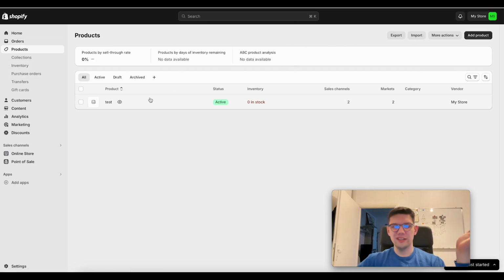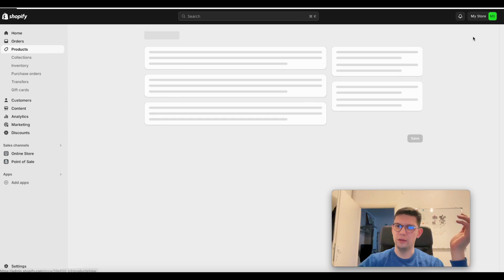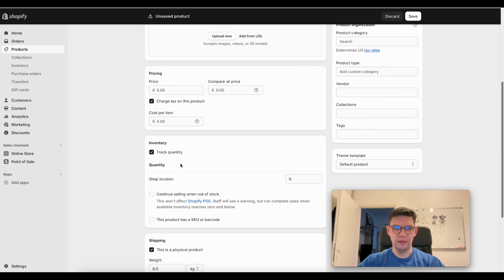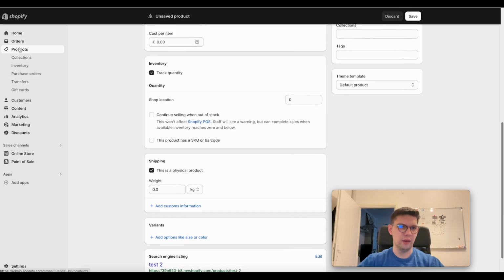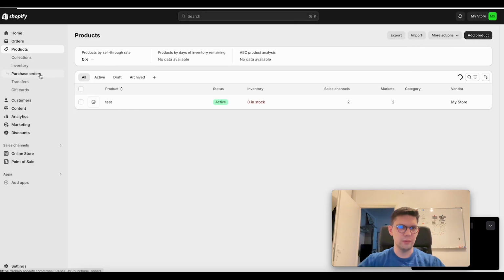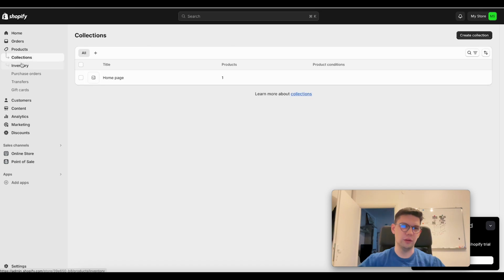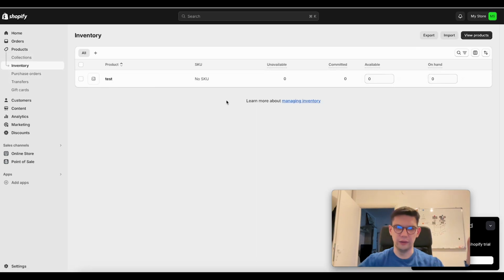How To Use Shopify (beginner friendly) - Full tutorial (no fluff)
Learn exactly How To Use Shopify (beginner friendly) - Full tutorial (no fluff)